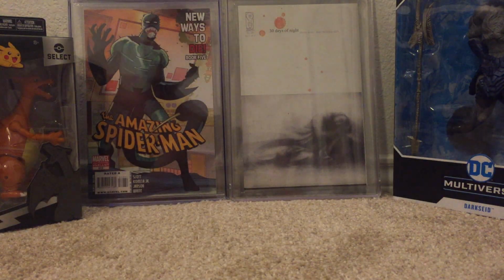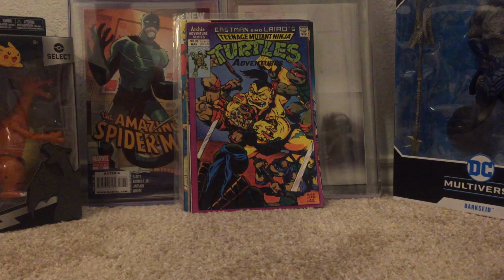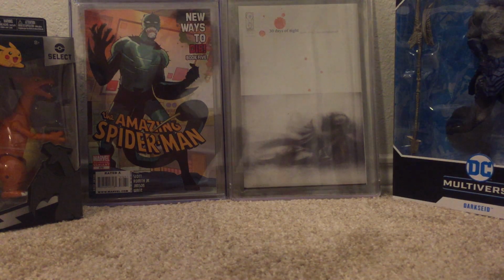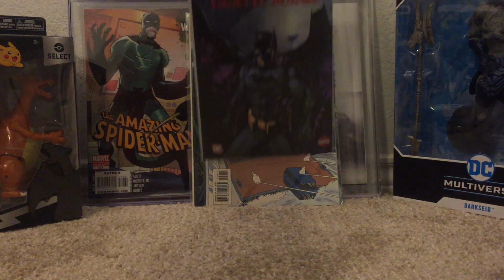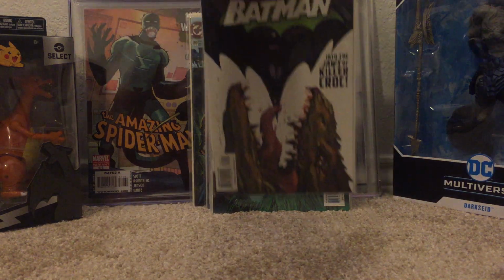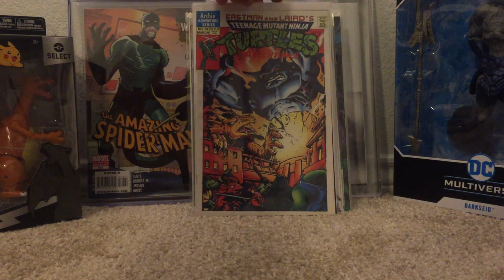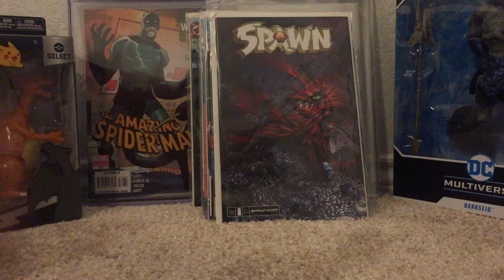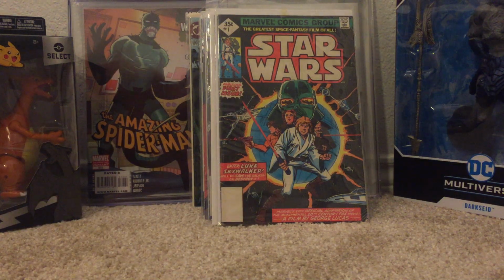Comic Book Haul #13 - 1 Year Anniversary Haul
1 year of videos and a collection of finds since my last haul
Thank you to all the viewers and subscribers for an amazing year of sharing our favorite hobby
15:27 (total brain fart, I paid $10 but later said I paid $5 I was trying to say I gave them 2 five dollar bills)